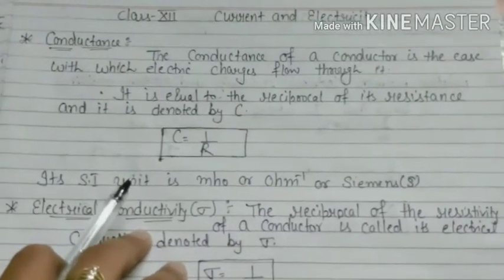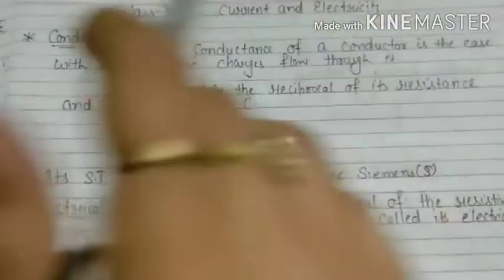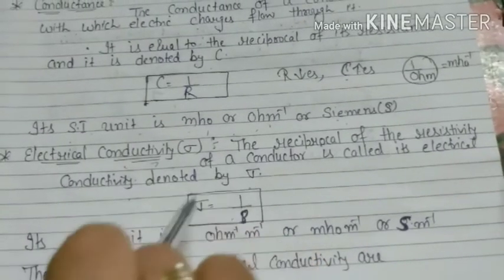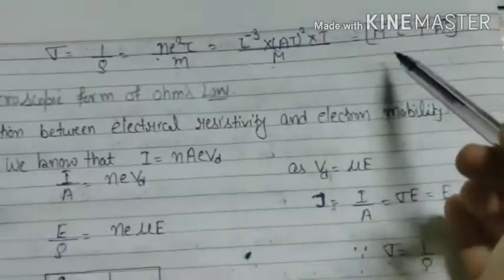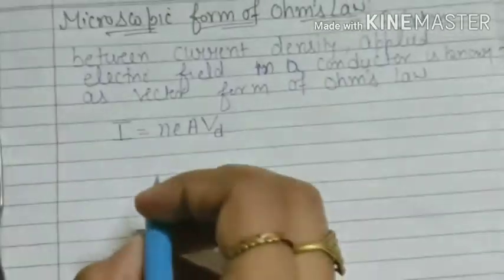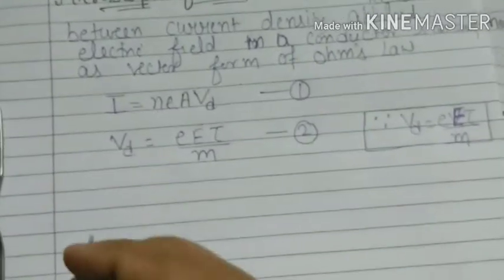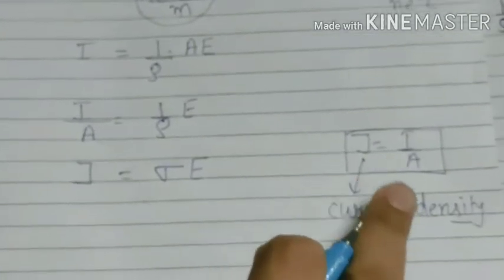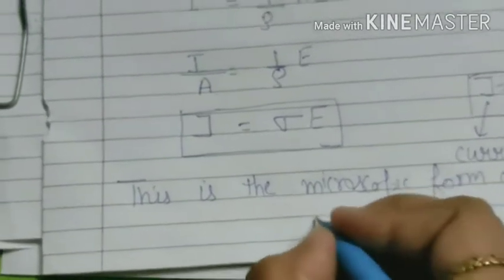MICROSCOPIC FORM OF OHM'S LAW || CURRENT ELECTRICITY ||CLASS XII || PHYSICS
11 July 2020

MICROSCOPIC FORM OF OHM'S LAW

 CURRENT ELECTRICITY

CLASS XII

PHYSICS